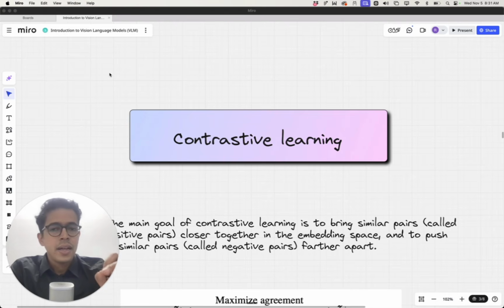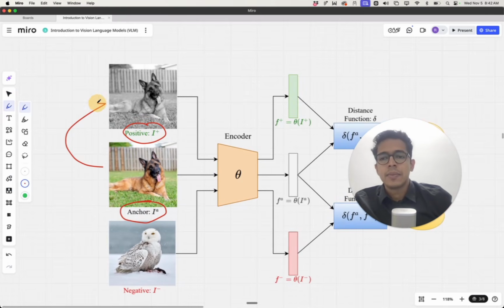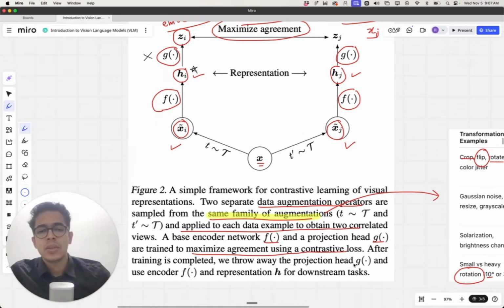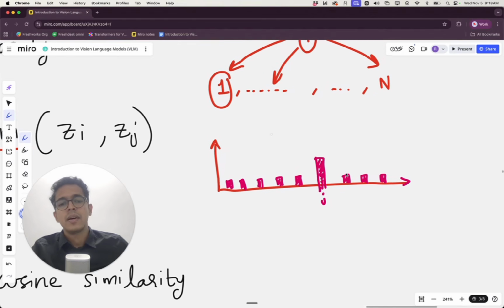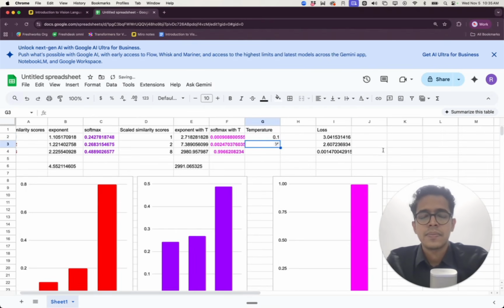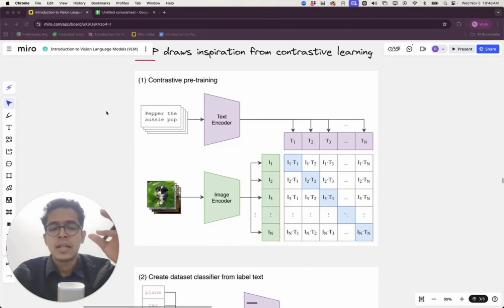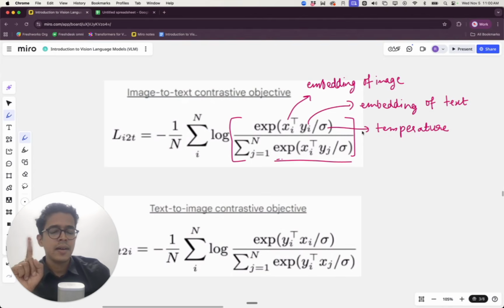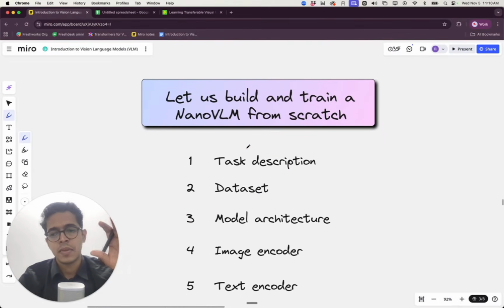Contrastive learning for Vision Language Models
Join Vision Transformer PRO

– Access to all lecture videos
– Hand-written notes
– Private GitHub repo
– Private Discord
– “Transformers for Vision” book by Team Vizuara (PDF)
– Email support
– Hands-on assignments
– Certificate

In this lecture from the Transformers for Vision series, we spend focused time building a very clear and practical understanding of contrastive learning, which has quietly become one of the most important training ideas behind modern vision-language systems like CLIP, and we do this in a step-by-step manner that starts from the core intuition and goes all the way to a working loss function that you can implement, so that by the end of the session you will not only know what positive and negative pairs are, but also why the alignment of image and text embeddings in a common space produces a powerful zero-shot capability for tasks like retrieval and classification. We begin with a short recap of the basic VLM block diagram that contains an image encoder, a text encoder, and an optional fusion stage, and we discuss how each input becomes a vector in a joint embedding space where semantic closeness is captured by cosine similarity, which is a very natural way to measure whether two items point in similar directions in that space, and this idea alone starts to clarify why paired image and caption embeddings should be pushed closer while unpaired combinations should be pulled apart.

With that foundation in place, we move into the heart of contrastive learning, where we construct positive pairs using simple yet effective augmentations such as random crop and resize, horizontal flip, grayscale, color jitter, rotation, blur, and light noise, and we carefully reason about why two transformed views of the same image should be treated as correlated views that deserve high similarity, while a batch of unrelated images should play the role of negatives that help carve out a clean decision landscape, and you will see that although this sounds conceptual, the mathematics stays very straightforward when we use cosine similarity inside a softmax, followed by a negative log to form the loss. We build the formula patiently, first writing similarity between an anchor and its candidates, then normalizing those scores with softmax so that the correct pair receives a high probability and the incorrect ones receive low probability, and finally taking the negative log so that the loss becomes small when the model is right and large when it is wrong, which is exactly the behaviour we want during training.

Next, we introduce the temperature parameter tau, which is a simple scalar that divides the similarity before applying softmax, and we see how a lower temperature makes the distribution sharper and increases the contrast between hard negatives and the correct pair, while a higher temperature smooths the distribution and allows gentler updates, and this single knob turns out to be a practical way to control how aggressively the model separates positives from negatives. After this, we extend the same logic to CLIP, where a batch contains N images and N texts, and the only correct pairs are the aligned image-caption pairs, so we compute two symmetric losses in a very consistent manner, one treating image as anchor against all texts and another treating text as anchor against all images, and we average them so that both encoders learn to meet in the middle of a shared semantic space. By the end, you will have an end-to-end understanding of how CLIP-style training aligns modalities without heavyweight supervision, why it scales well with internet-scale data, and how you can reuse the same loss to train a compact nano VLM for your own experiments.

If you find this helpful, you can follow the next lecture where we actually build a small vision-language model from scratch using the same contrastive objective, and you can adapt it for image-text retrieval, lightweight zero-shot classification, or as a pretraining step before task-specific fine-tuning.